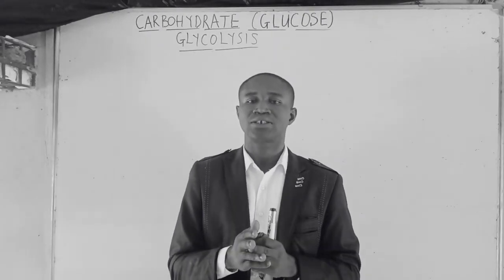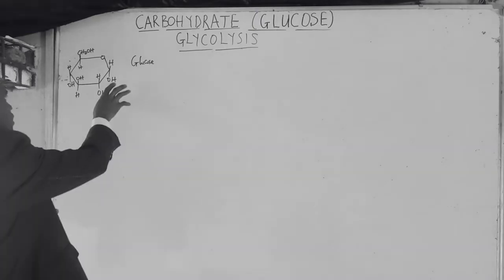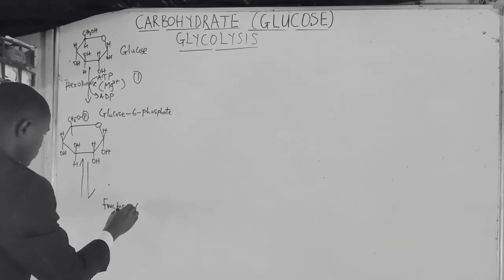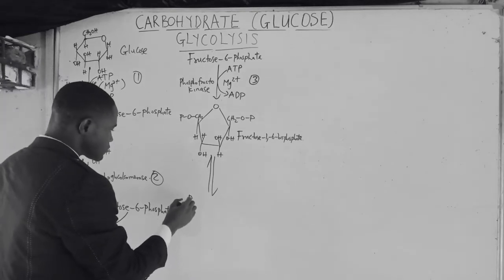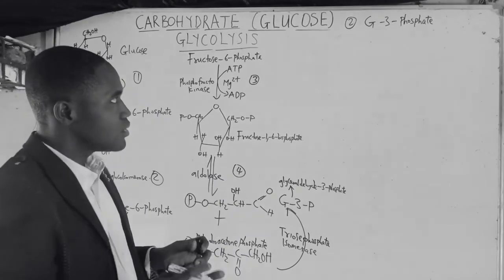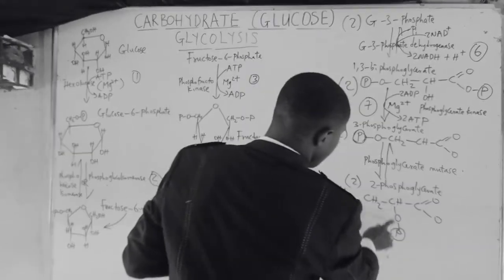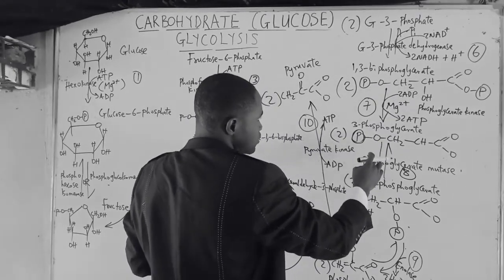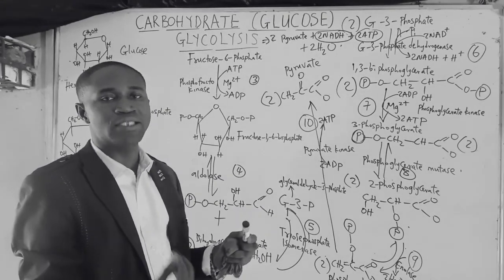INTRODUCTION TO CARBOHYDRATE Part 2 GLYCOLYSIS